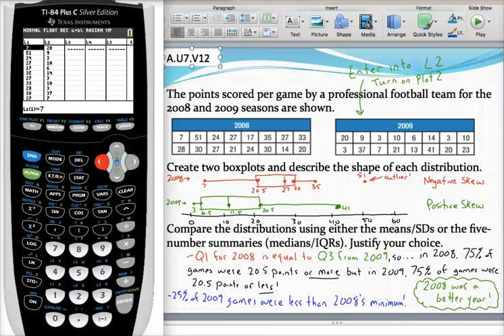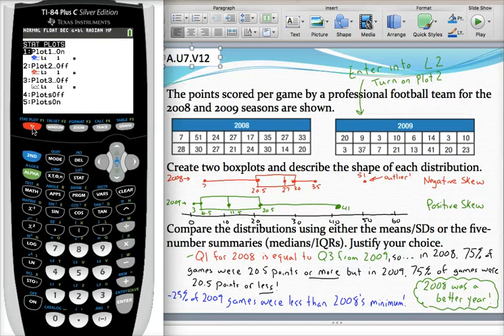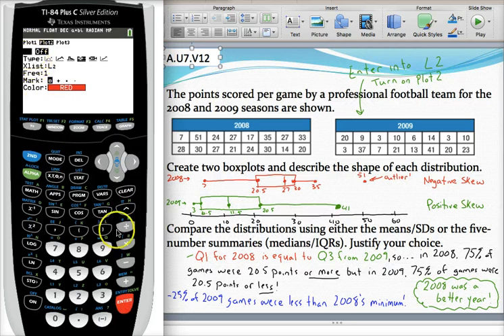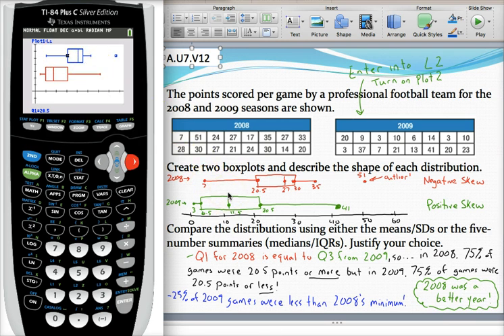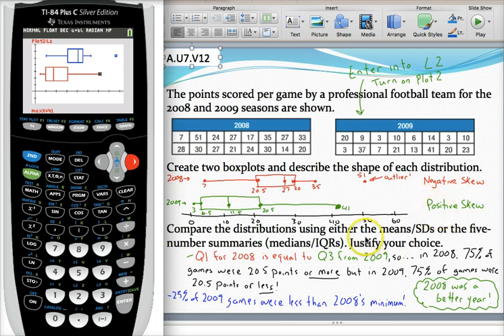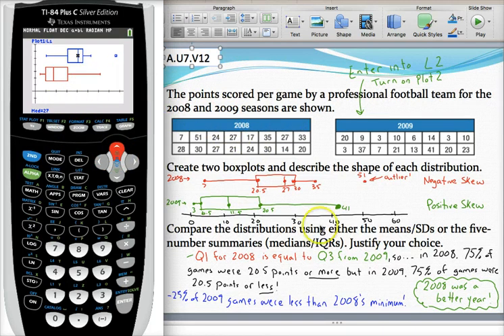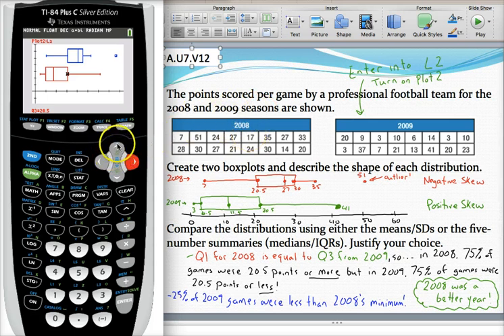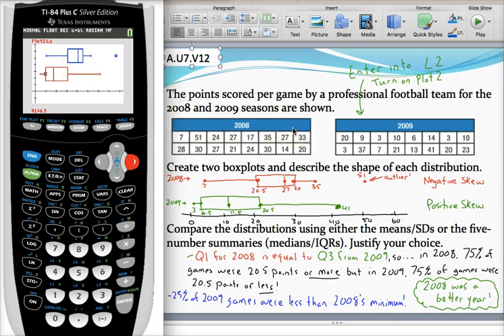Comparing data from two box-and-whisker plots side by side (with distribution)